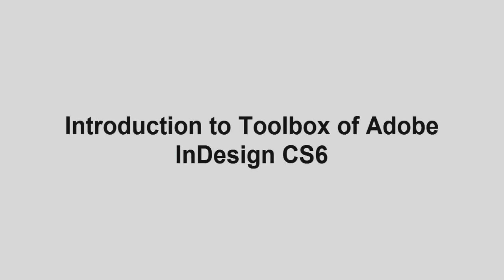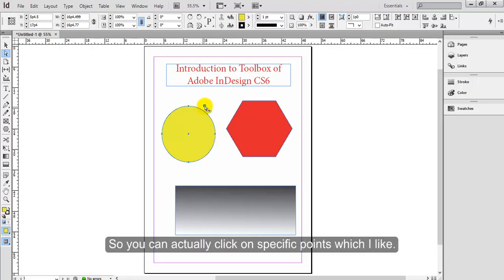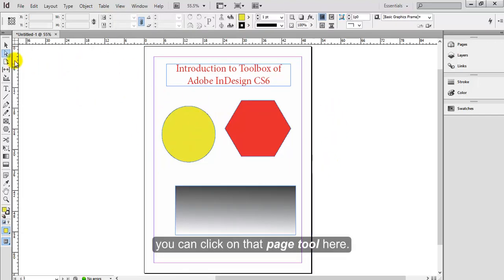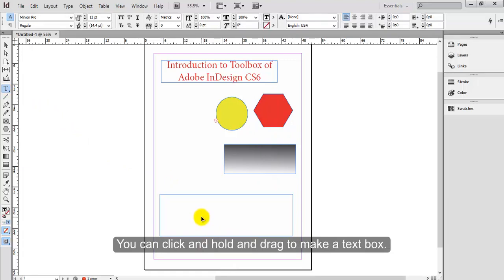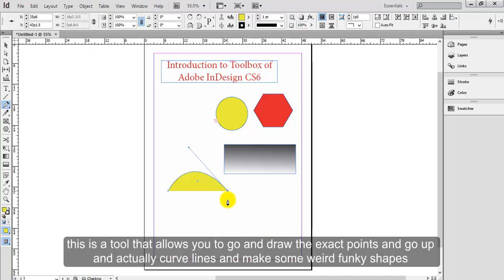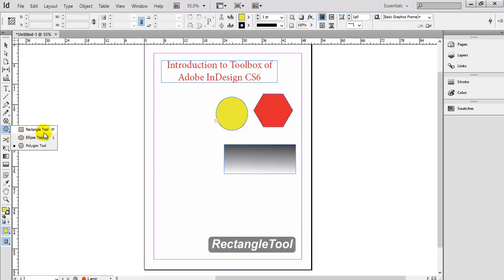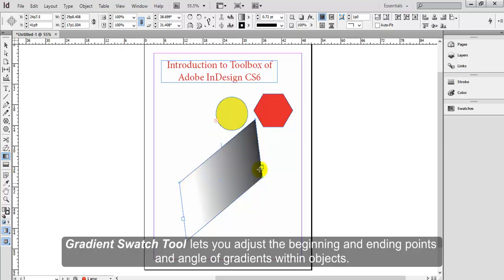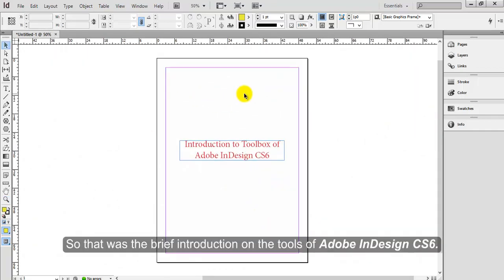Lesson 19 5 Introduction to Toolbox of Adobe InDesign CS6